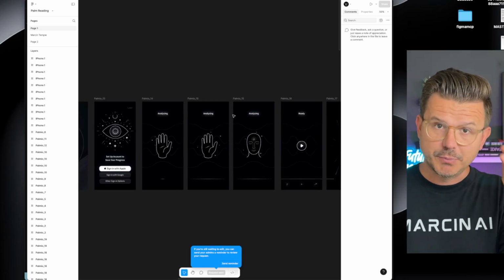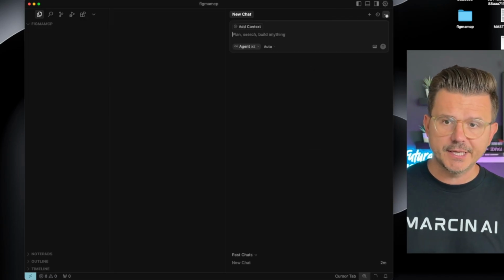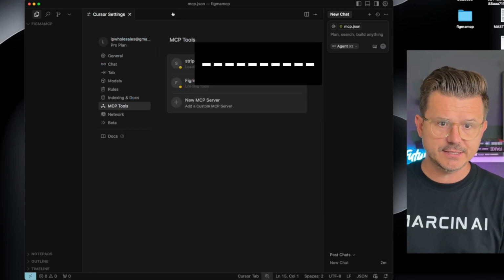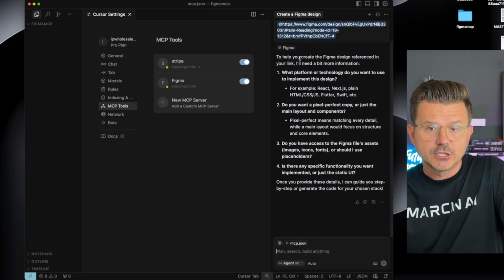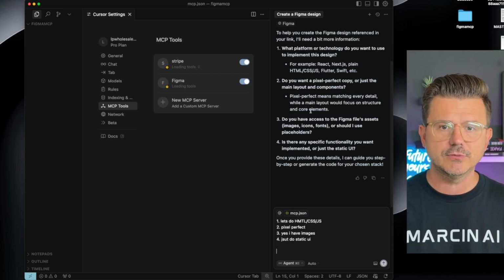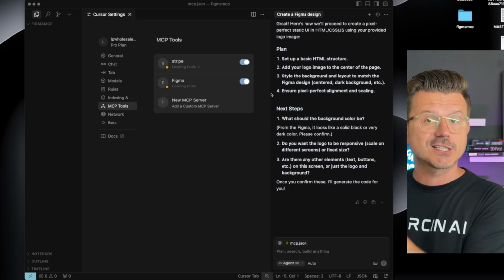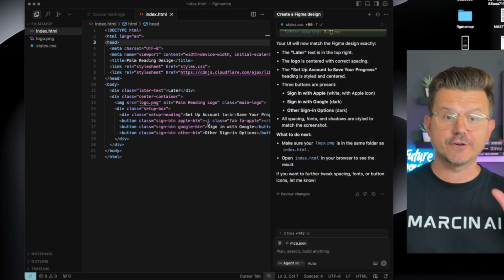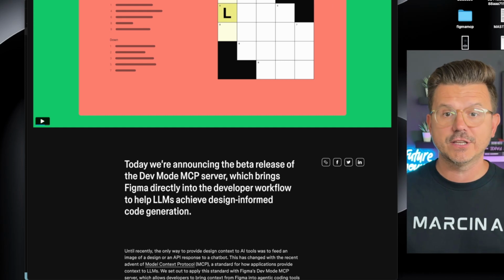🚨 Figma MCP is here! NoCode GAME CHANGER!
🚨 Figma Just Changed the Game with MCP Server Integration 🚨

If you're building apps or websites and you're still manually copying Figma designs into your code or no code tool, you're already behind.

This is the official launch of the Figma MCP Server and it’s a game changer. You can now import any Figma design directly into your favorite IDE or no code environment. Cursor, Windsurf, Visual Studio, whatever you use... it just works.

Design something in Figma. Click. Boom. It’s in your project, clean and ready to build. No more guessing margins, spacing, or copying styles by hand.

For creators, developers, no coders, and teams, this is a major unlock. Whether you're building MVPs, full SaaS platforms, internal tools, or client projects, you now get pixel perfect designs with almost zero friction.

🔥 This is the future of building with design and code in sync.

If you're not using MCP for your workflow, you’re missing the easiest path to professional UI and clean builds.

Watch the video to see it in action. Drop “MCP” in the comments if you want a full setup walkthrough.